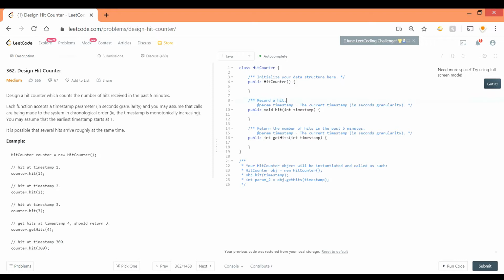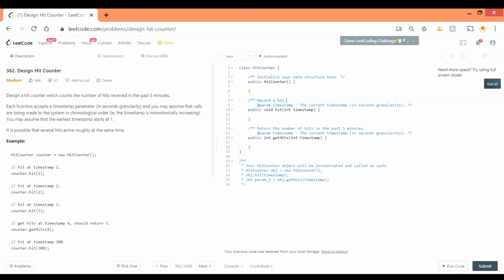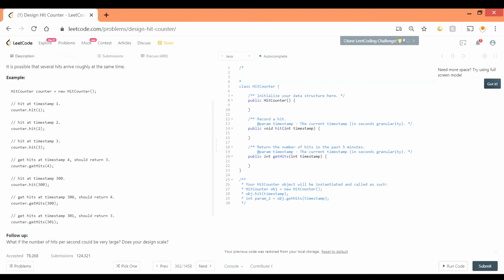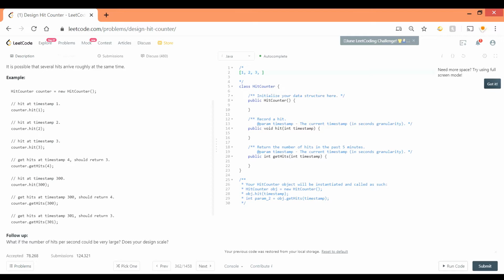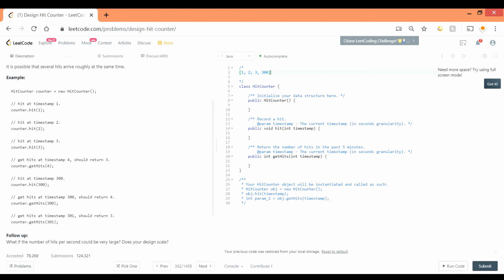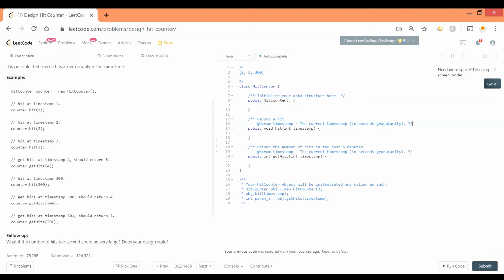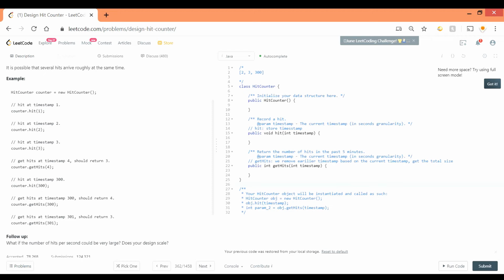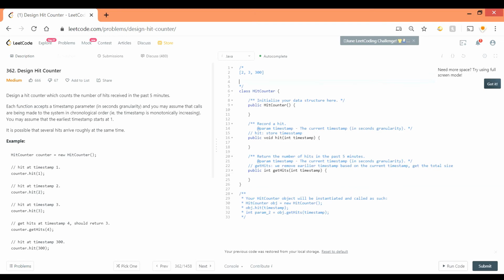LeetCode 362. Design Hit Counter